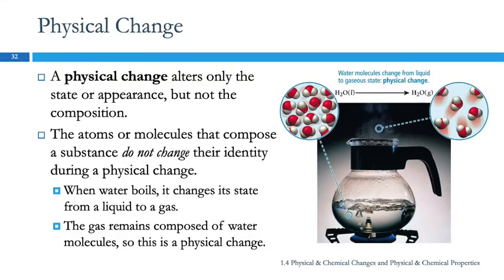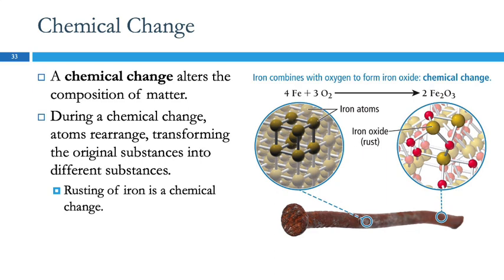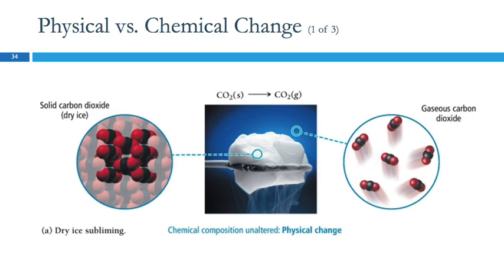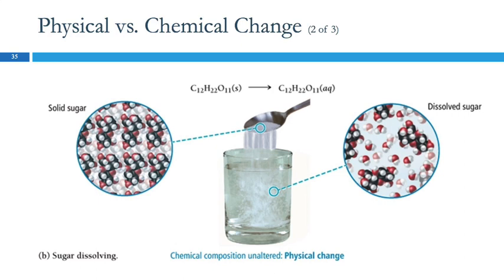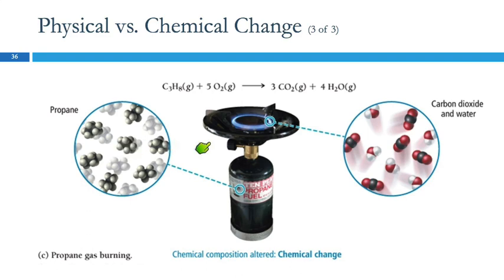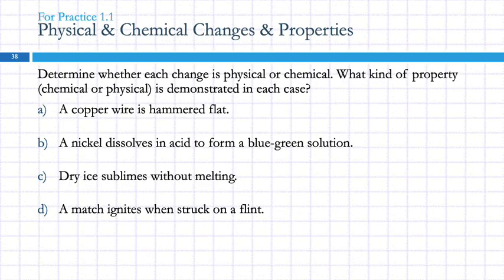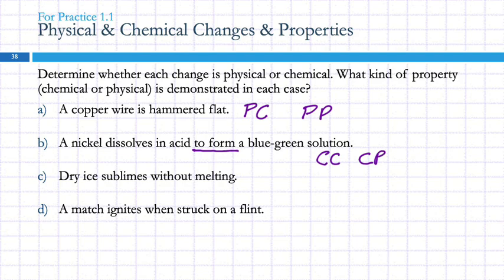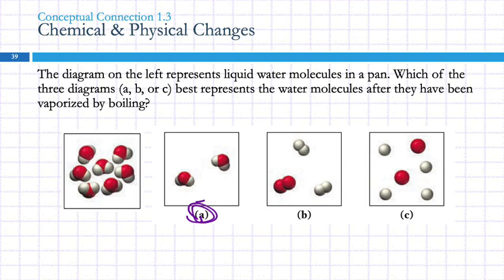1.4 Physical & Chemical Changes & Properties